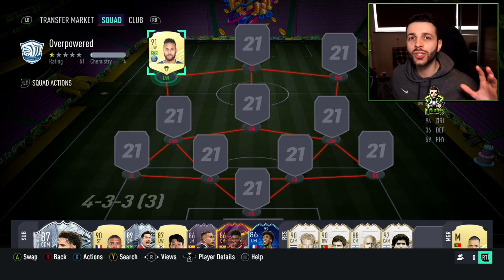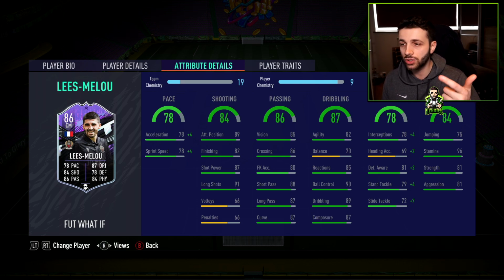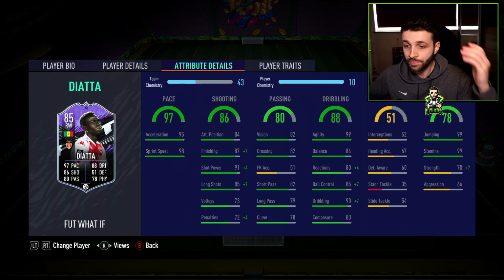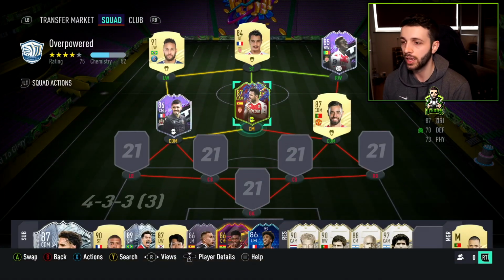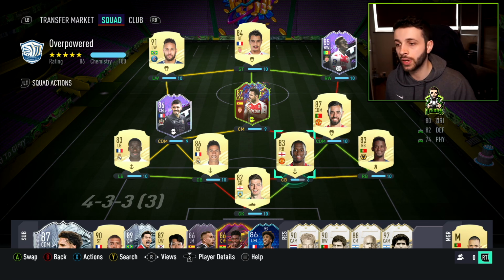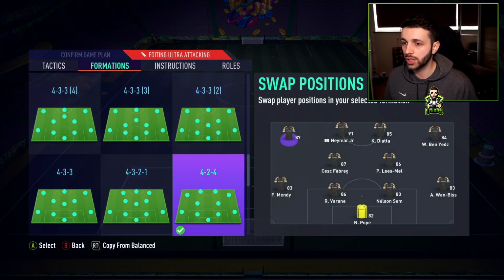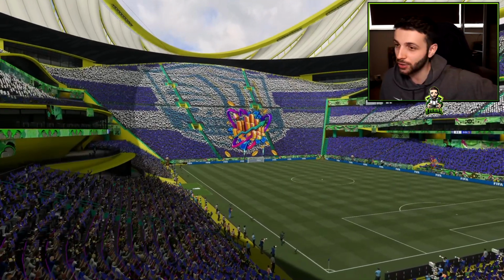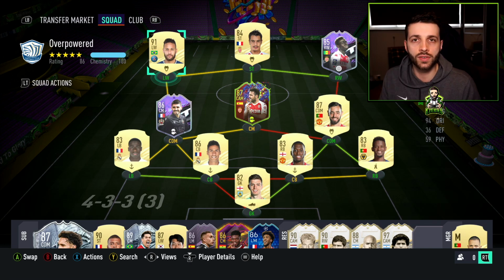BEST NEYMAR 750K WEEKEND LEAGUE TEAM (750K SQUAD BUILDER) - FIFA 21 ULTIMATE TEAM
Best Neymar 750k weekend league team (750k squad builder) fifa 21 ultimate team for rivals and fut champs

In this fifa 21 squad builder I use 750k to build the best possible cheap 750k meta team around neymar, what if melou, and what if diatta to play weekend league. For trading tips to get more coins check out my 2nd channel